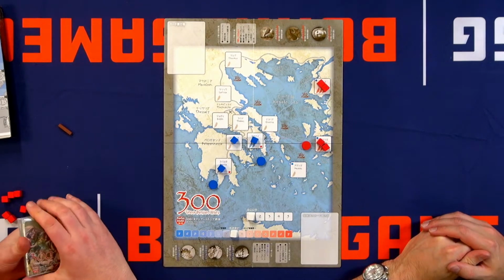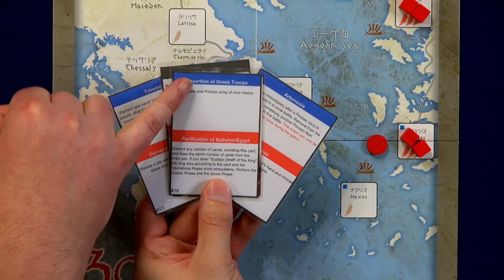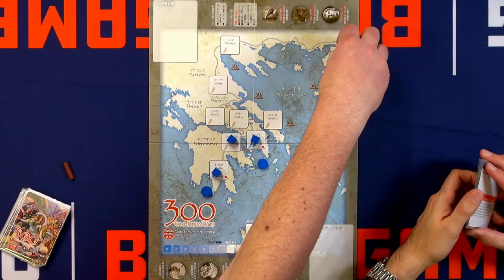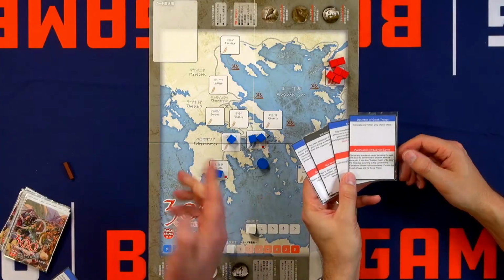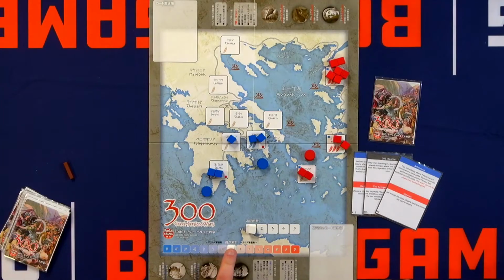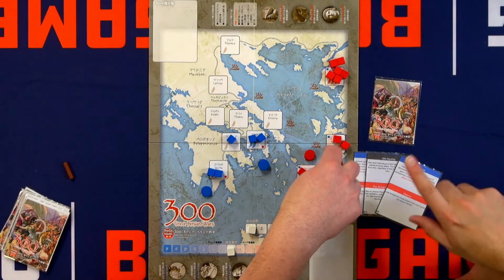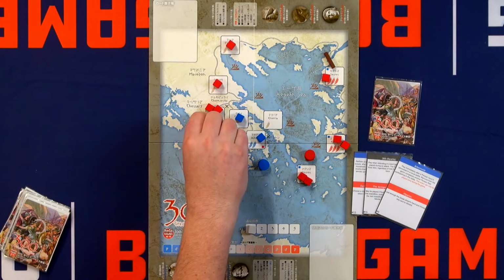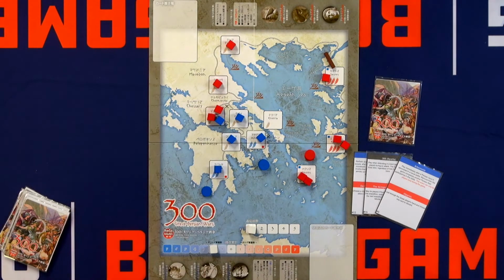300: Greco-Persian Wars — game preview at FIJ 2020 in Cannes